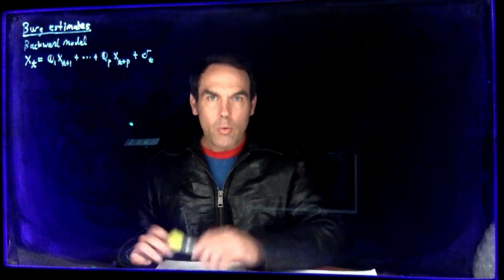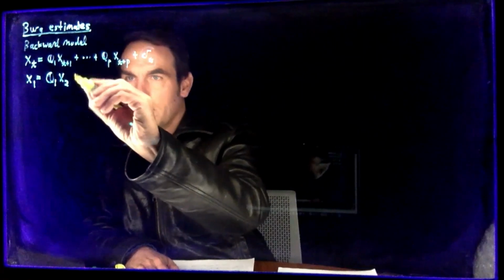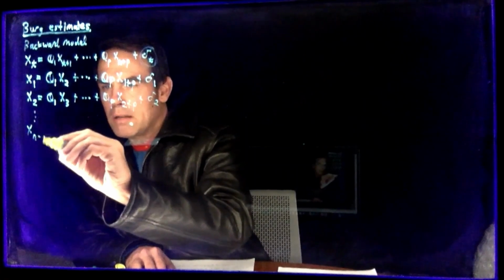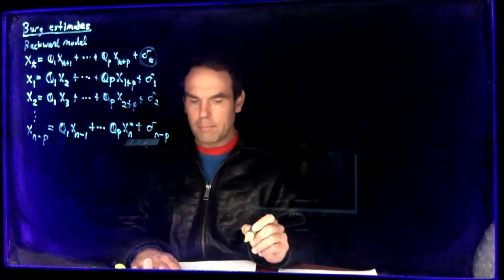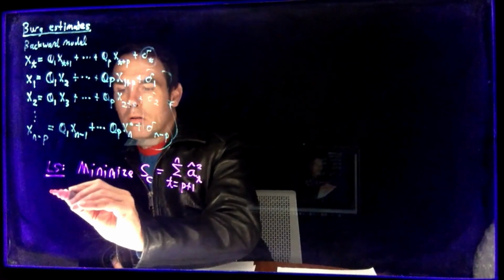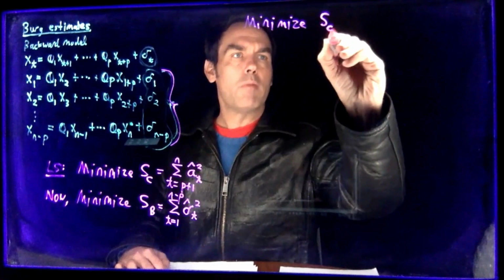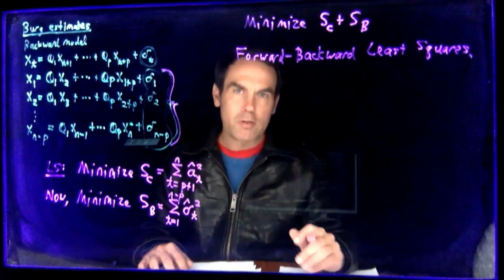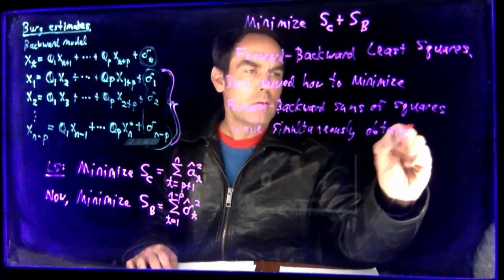Burg Estimates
This is the video associated with QR code QR6.3 in Chapter 6 of Time Series for Data Science: Analysis and Forecasting by Woodward, Sadler, and Robertson. This book contains over 80 videos, of which this is one.  In this video Dr. Robertson discusses the Burg (maximum entropy) estimates of the parameters of an autoregressive model.